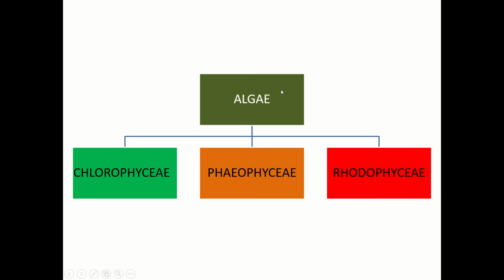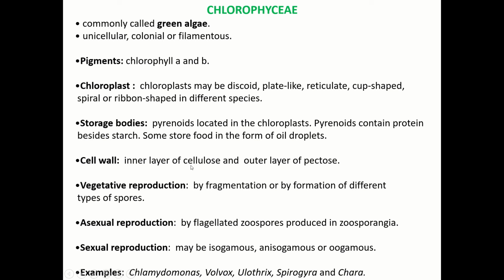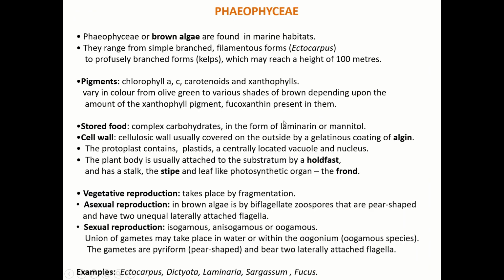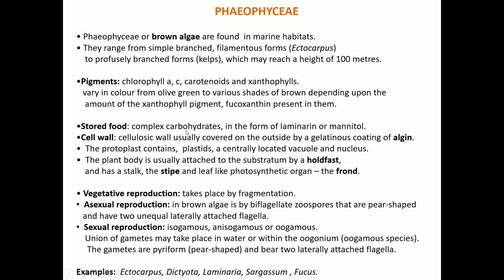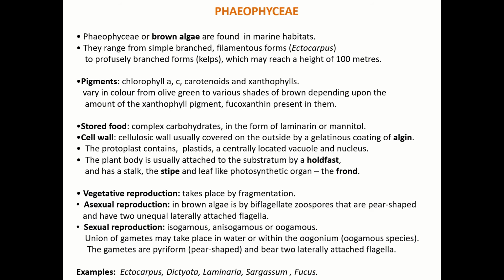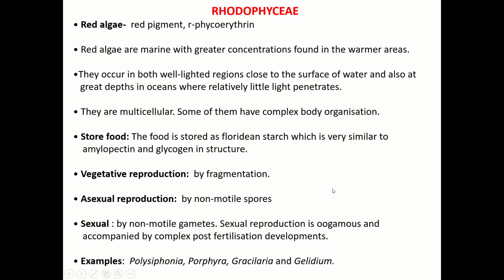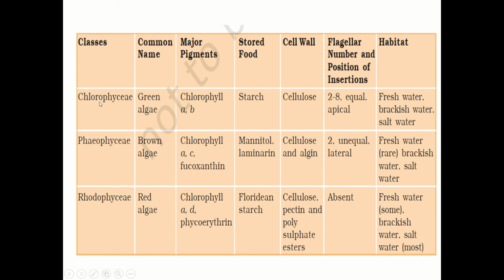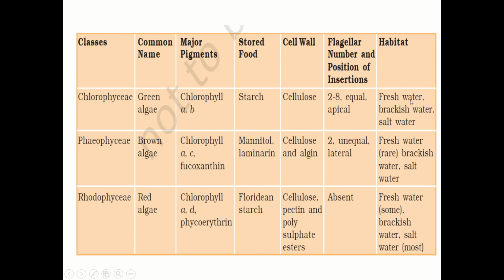PLANT KINGDOM , CLASSIFICATIONS OF ALGAE